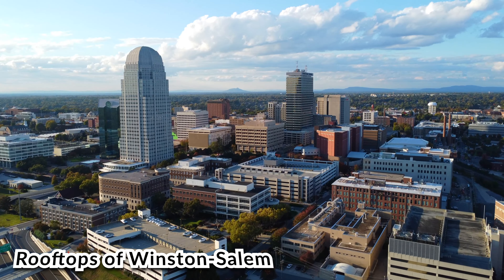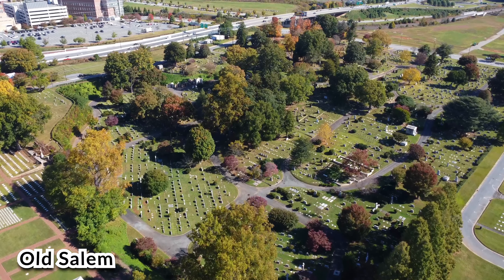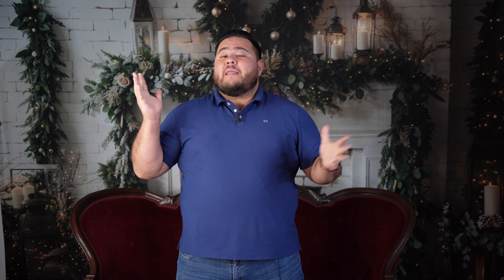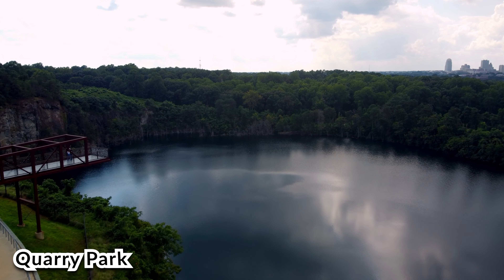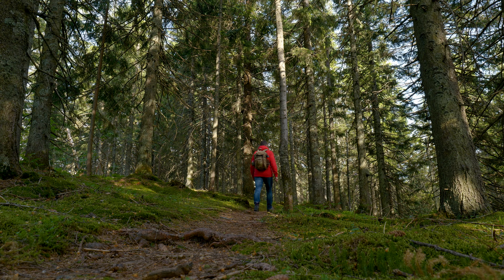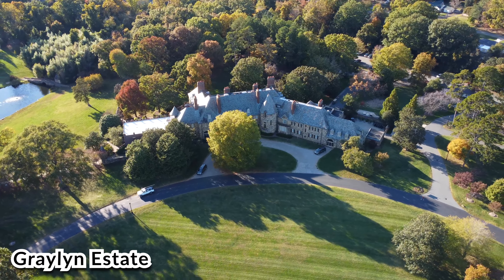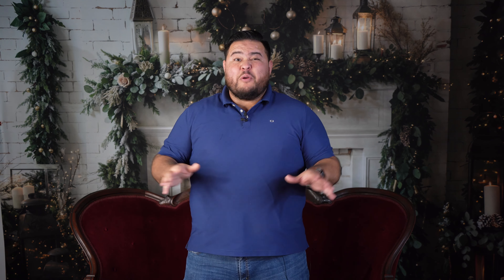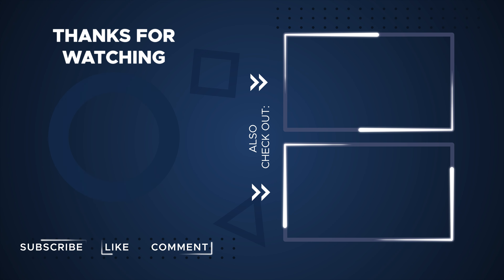The Most Beautiful & Highly Photographed Places In Winston Salem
In today's video we talk about some of the most beautiful and most photographed places in the Winston Salem area. Now this video is going to be good for you if you are a local looking for some beautiful places to take pictures of or take pictures in, or if you are visiting or planing to move to the area. Let me know if there are any spots that I missed, or any things I should add to the list!